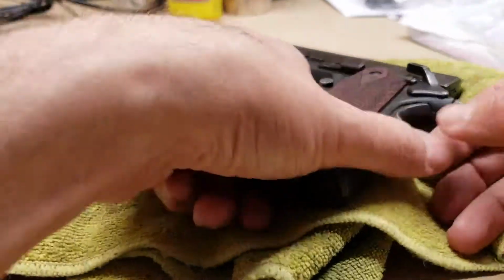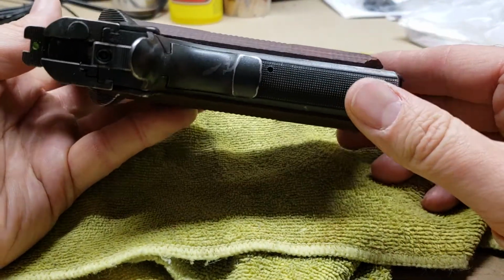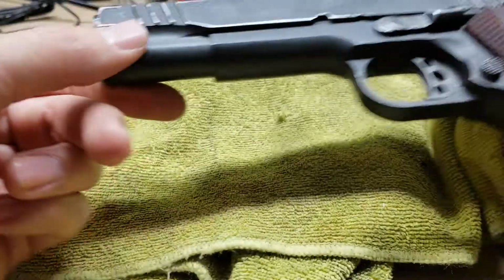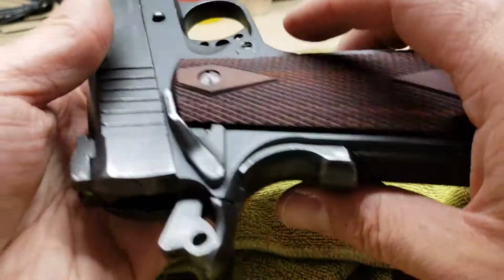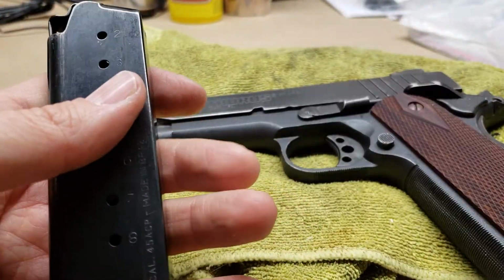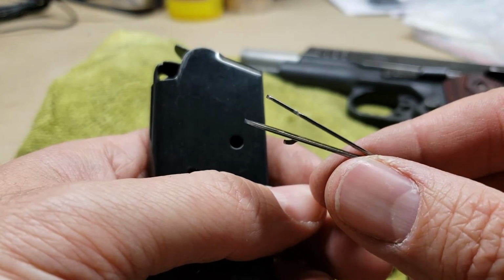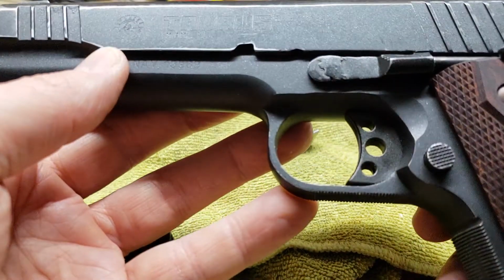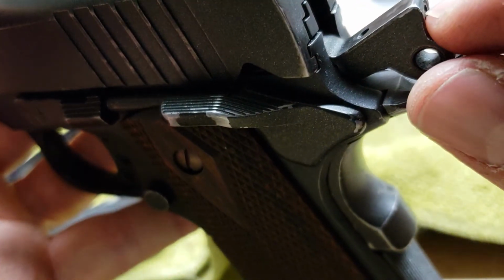Back in the 1911 game!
Taurus PT 1911